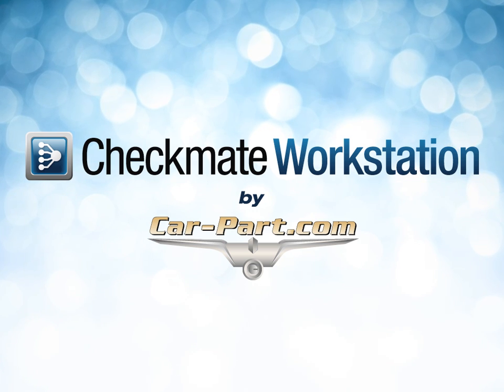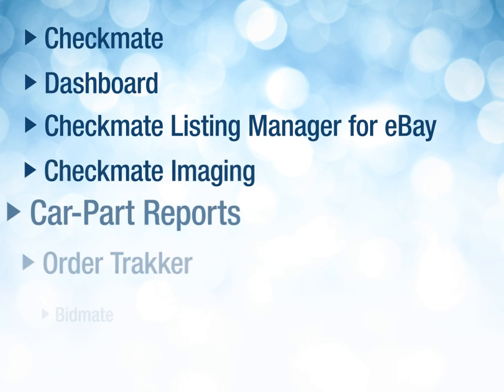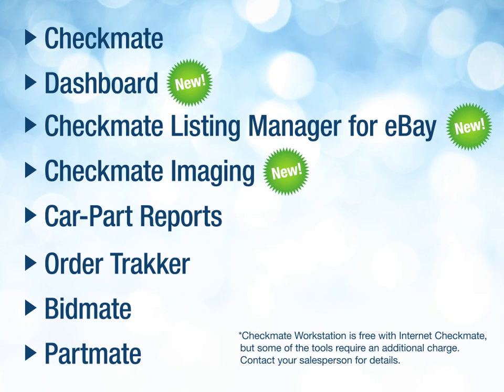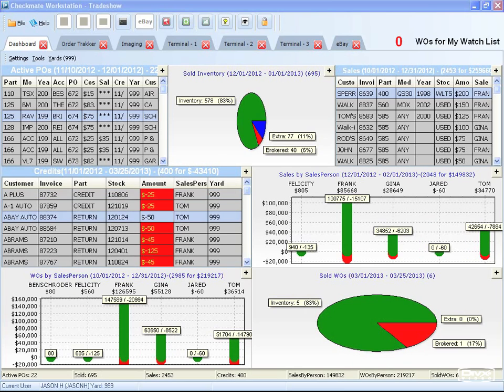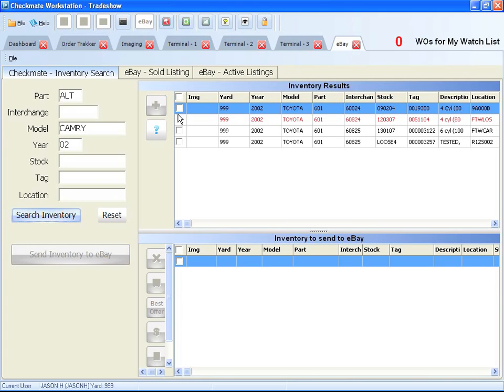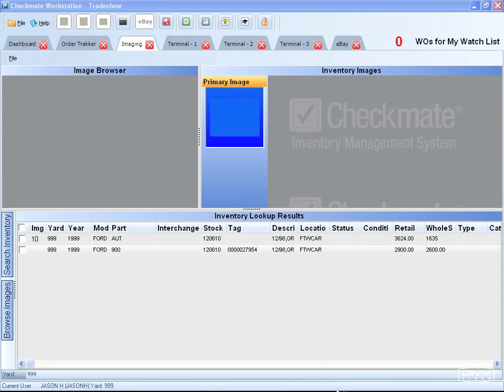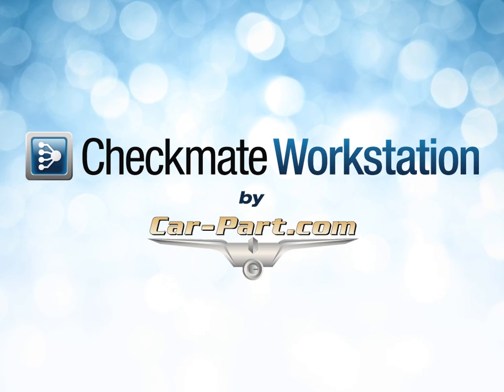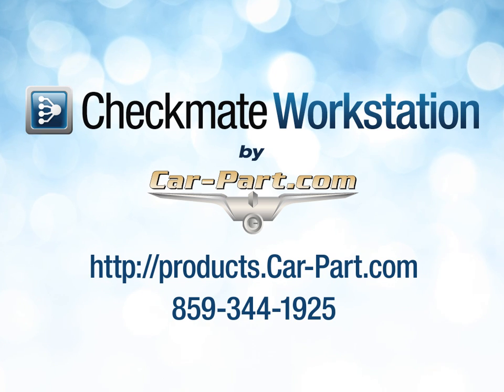Checkmate Workstation: Auto Recycler Inventory Management Software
Checkmate Workstation is an enhanced recycler management system by Car-Part.com. Checkmate Workstation provides single-screen access to Checkmate features including Imaging, eBay Listing Manager, Checkmate Dashboard, Bidmate salvage buying, Partmate inventory tool, QuickBooks integration, Order Trakker production software, and Checkmate Roundtable Reports.